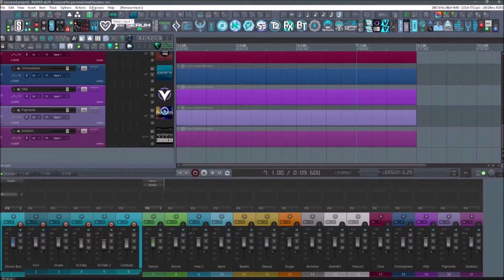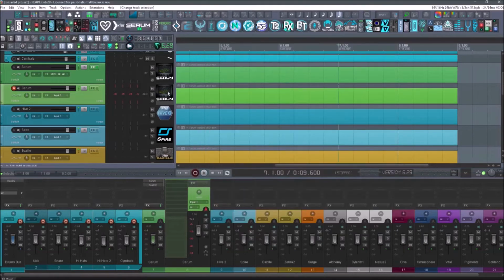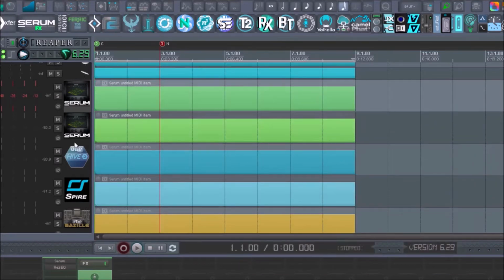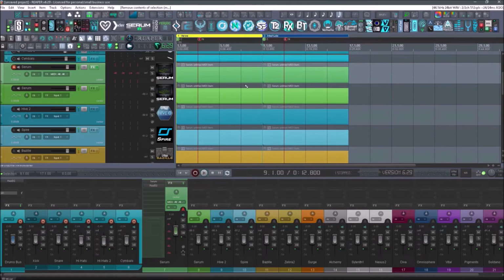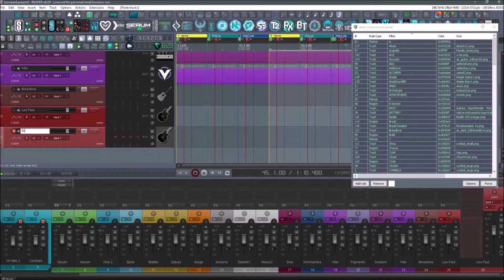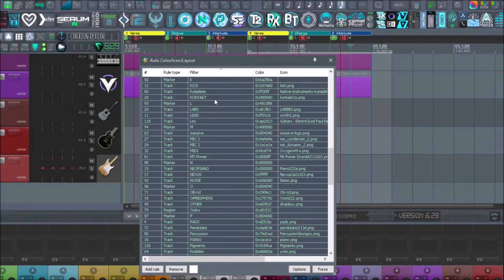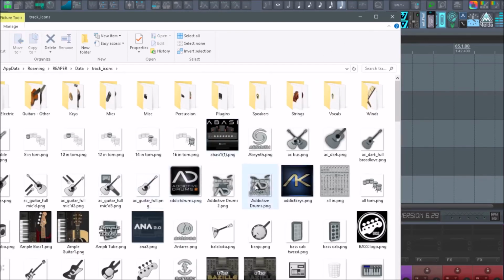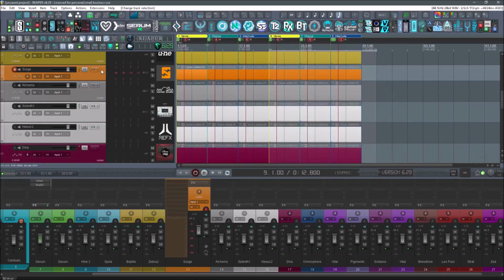Reaper: How To Auto Color Tracks Regions and Markers (Customize Reaper) [Tutorial]